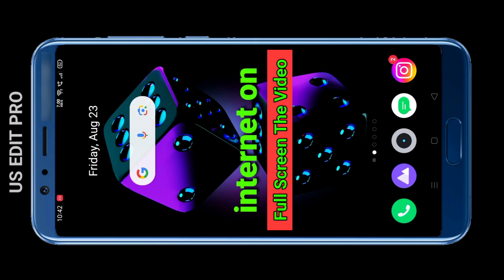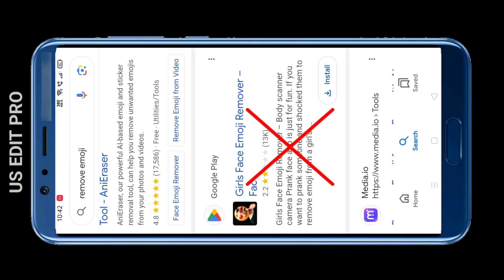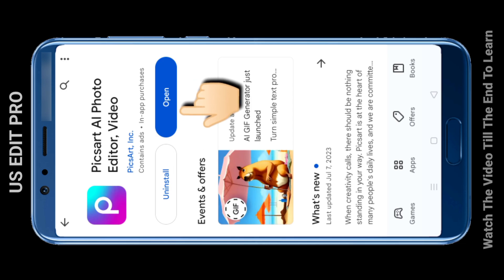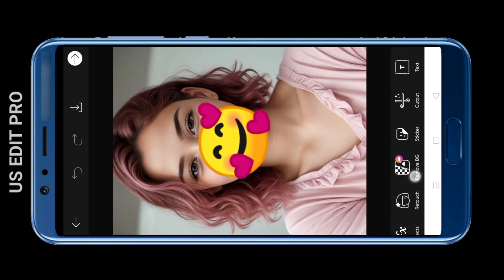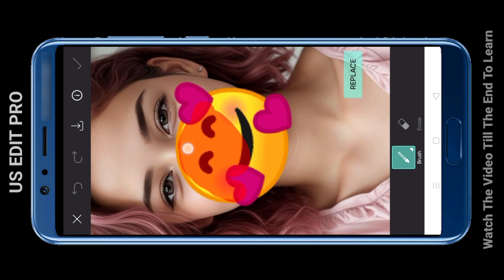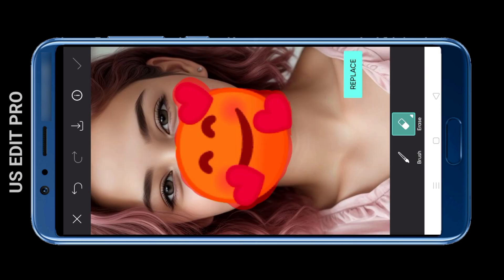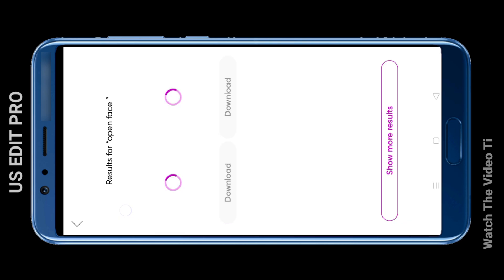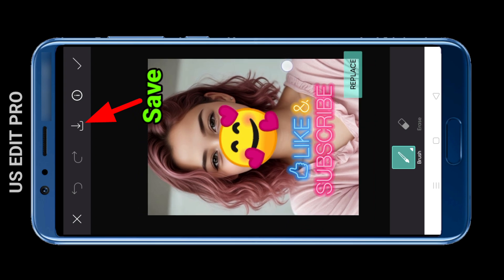How To Remove Emoji From Photo // Ai Emoji Remover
Emoji stuck on a face in your pic? Remove it FREE in ONE CLICK with Al! Seriously easy face reveal. Try this trending Al tool now!

Your Queries -
One-Click Al Emoji Remover
FREE AI Face Emoji Removal
Remove Face Emojis Instantly
Easy Al Emoji Face Remover
Viral One-Click Emoji Removal

🔰Get FREE photo and video editing tutorials!
Learn everything from basic adjustments to pro techniques right here.